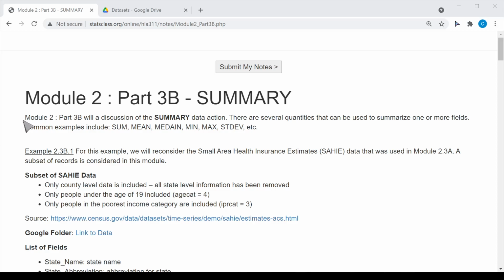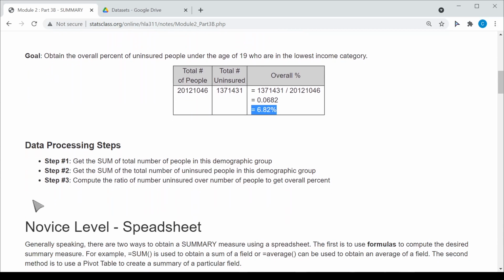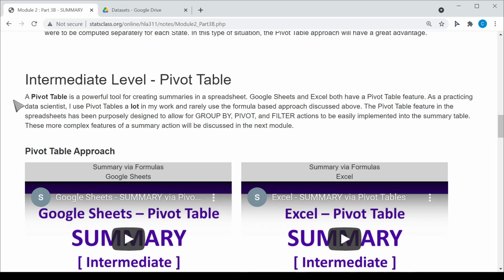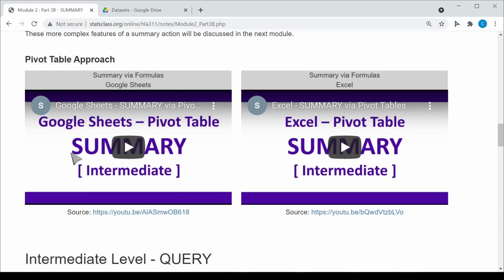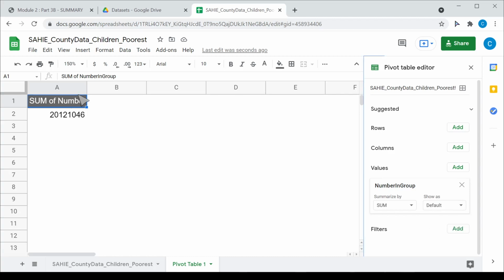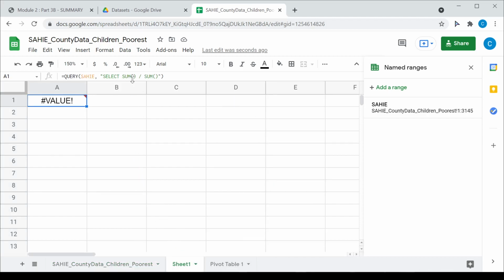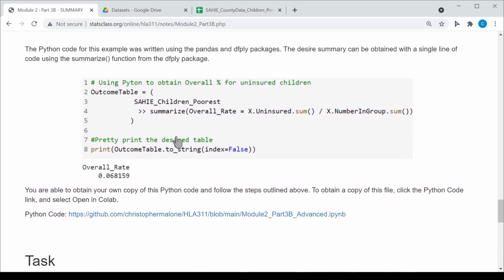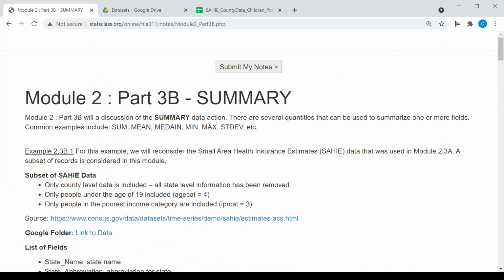Module 2 Part 3B: SUMMARY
This video is for HLA 311: Module 2 Part 3B and includes a discussion of the SUMMARY data action.